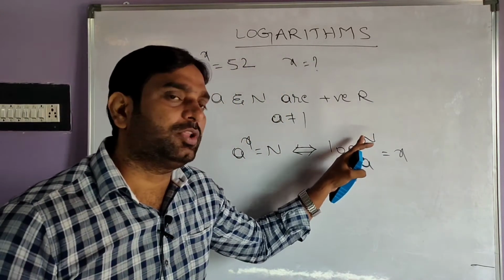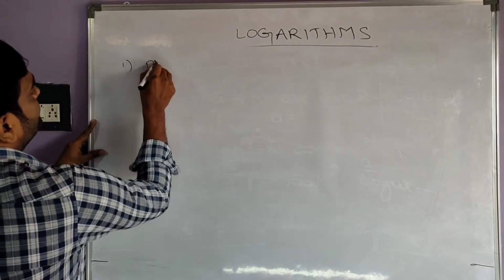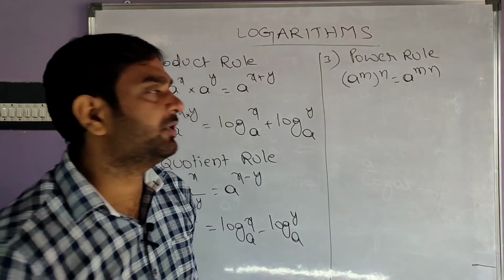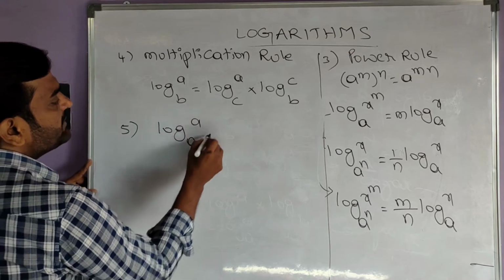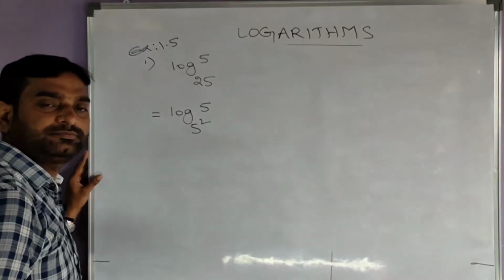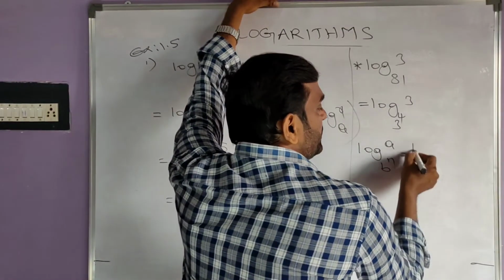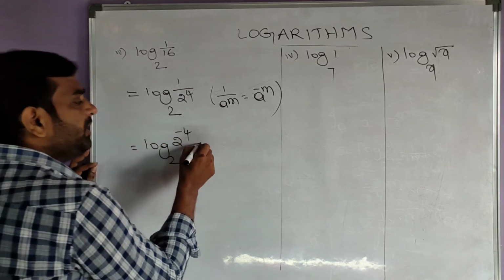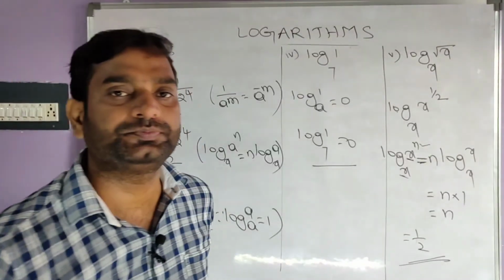Real Numbers class10#Logarithms#Ex:1.5||TS/AP Students#Properties of Logarithms#Amjad concepts#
Real Numbers Class 10 Logarithms Ex:1.5||TS/AP 10th class Students#Properties of Logarithms#Amjadconcepts#